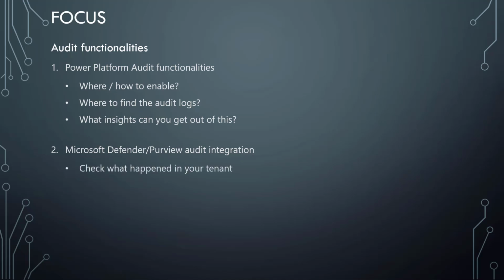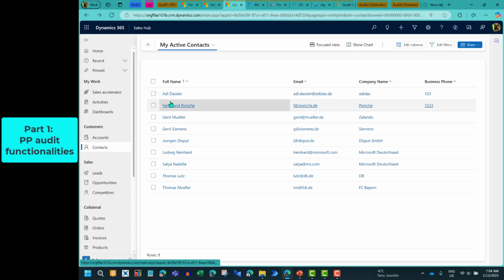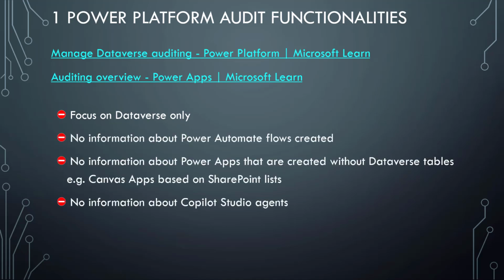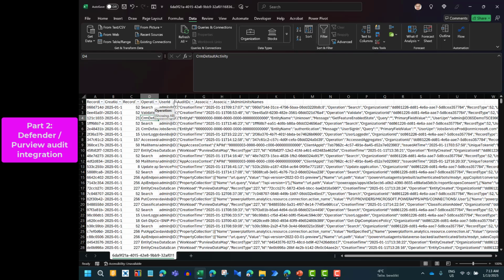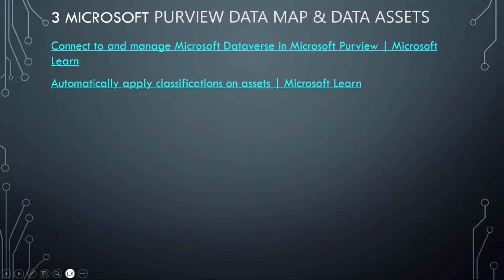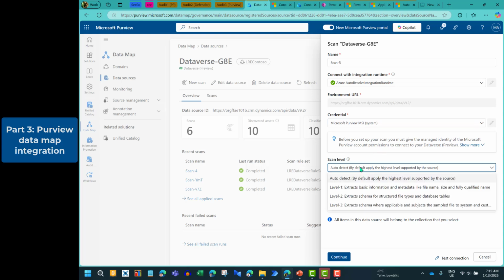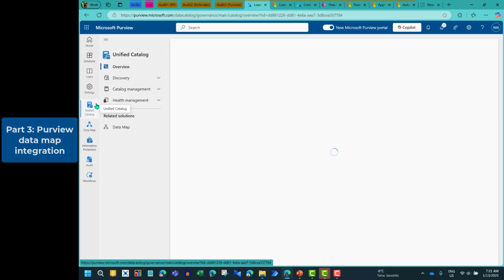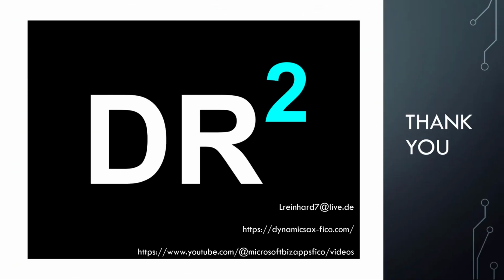Power Platform Security (4)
In our fourth video of the Power Platform security series, we focus on audit functionalities in Dataverse and related functionalities in the MSFT Defender and Purview.